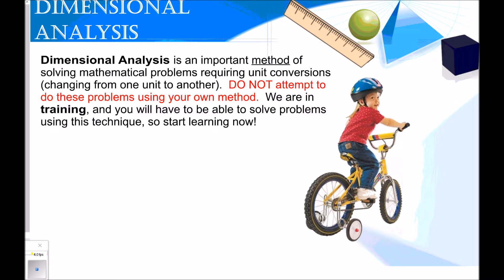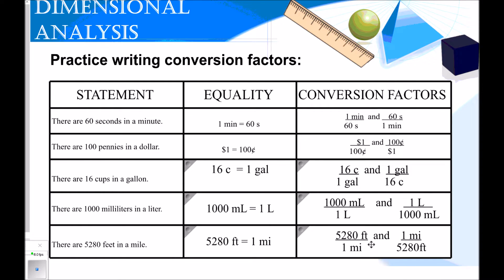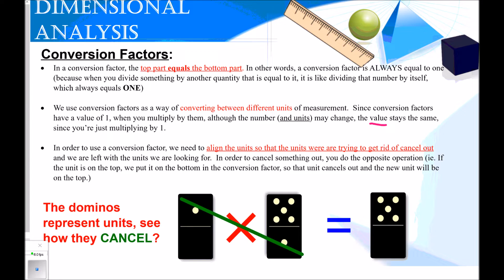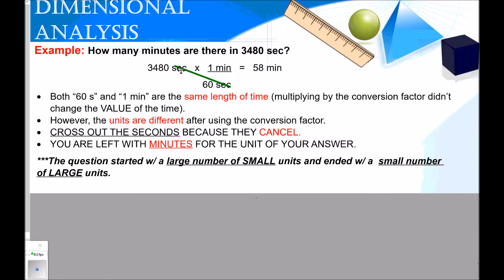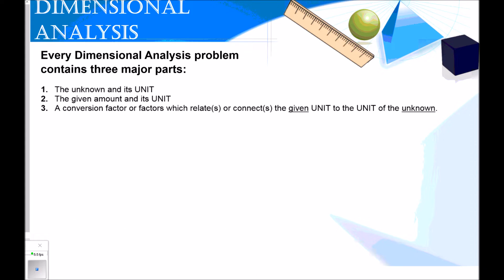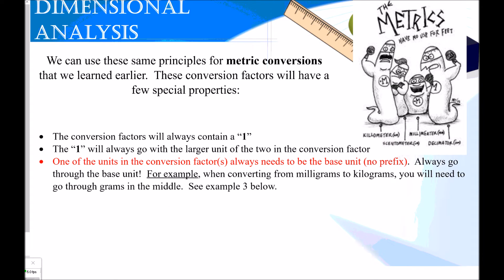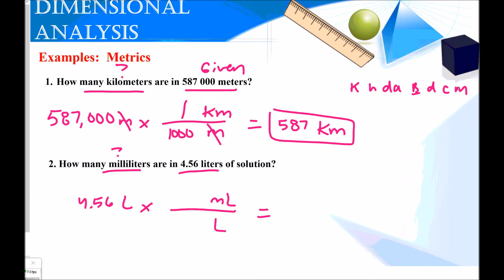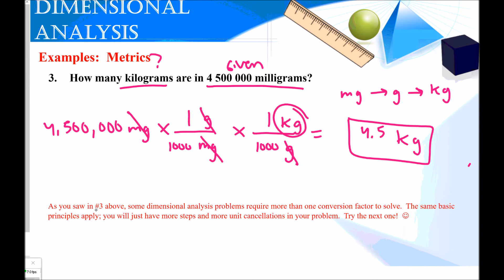Measurement 4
This is the fourth video in our Measurement series covering dimensional analysis.